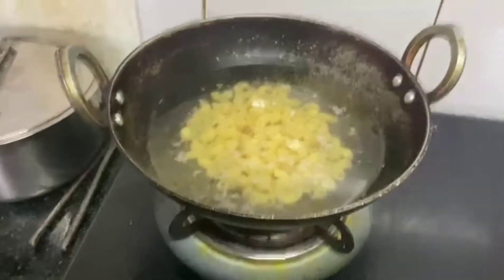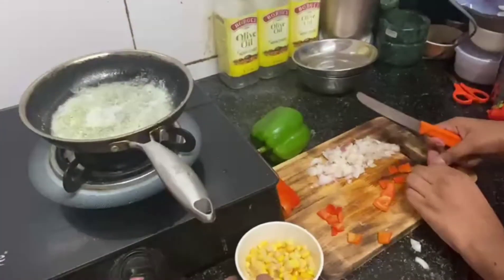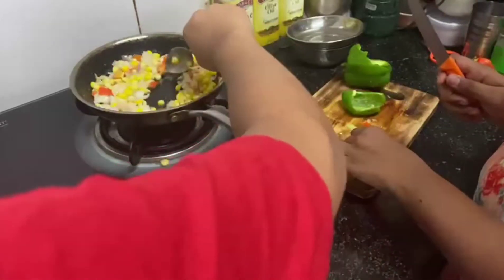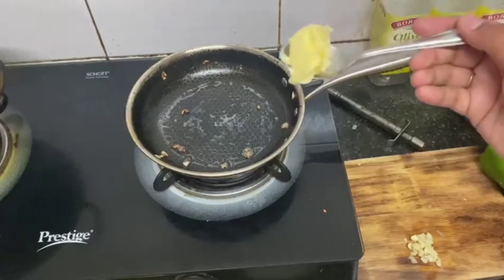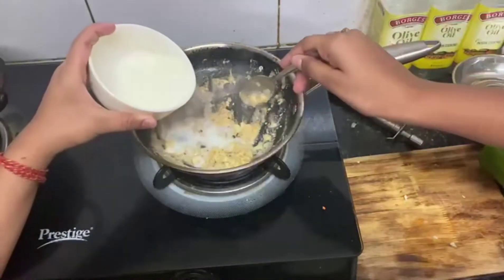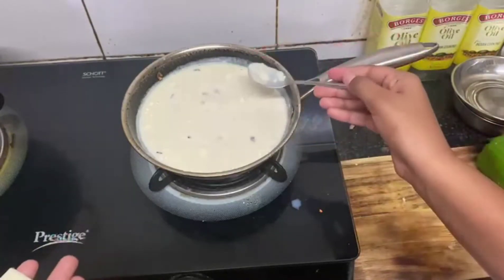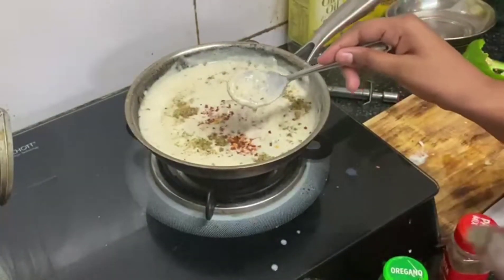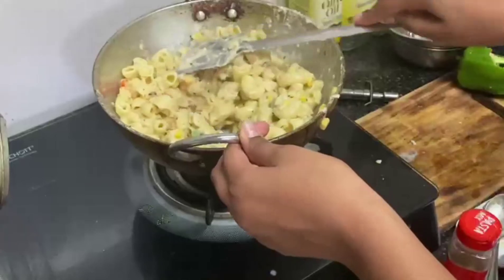how to cook white sause pasta#jaslina